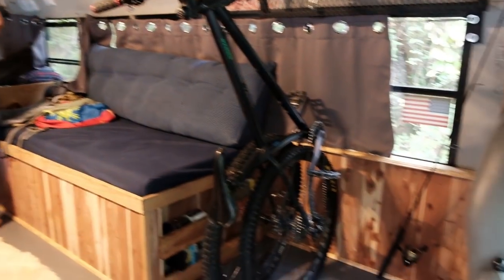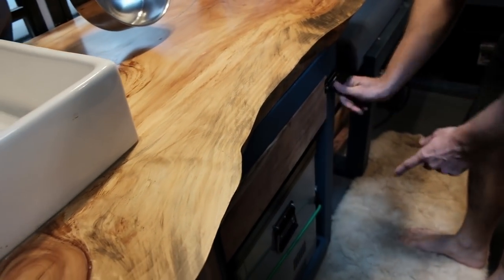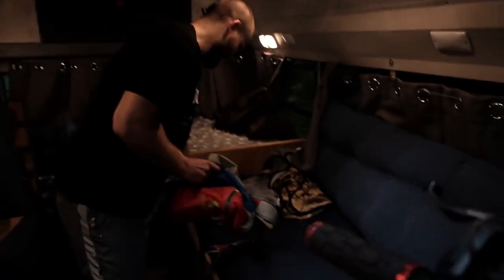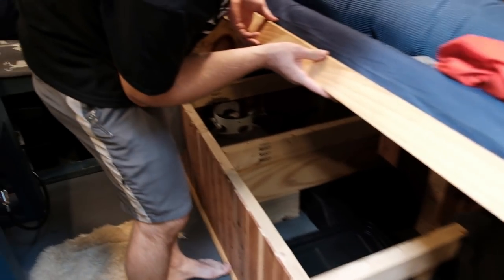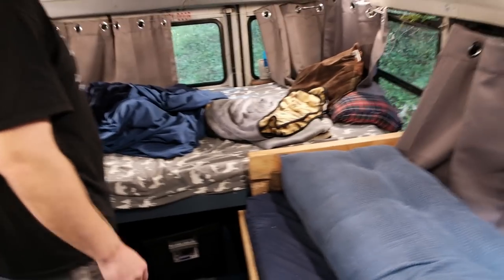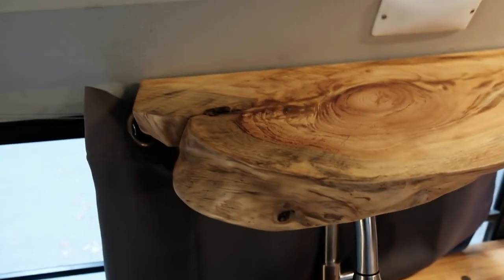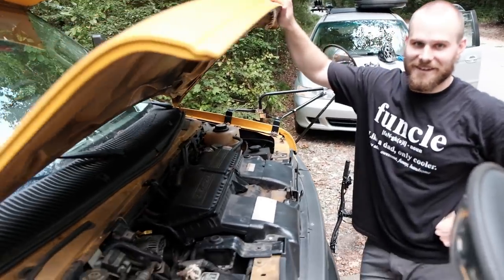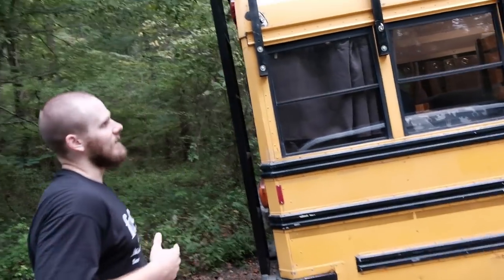School Bus Converted Into Adventure Camper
Lane has converted his short school bus into awesome camper. There is running water, electricity, beds, storage and a lot of smiles along the way.

If you like to support me – please check out my custom apparel store Sap & Bark, there a plenty of adventure cars designs to choose